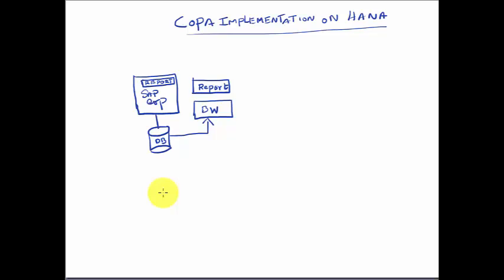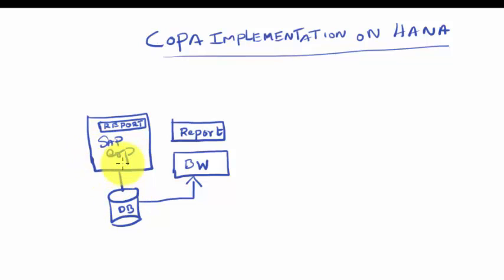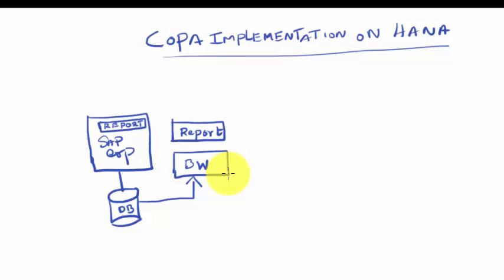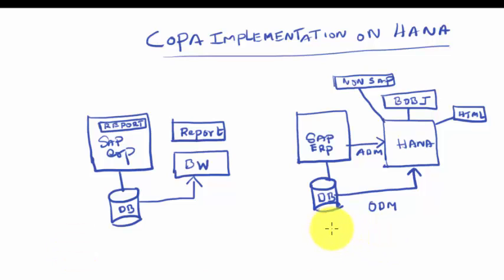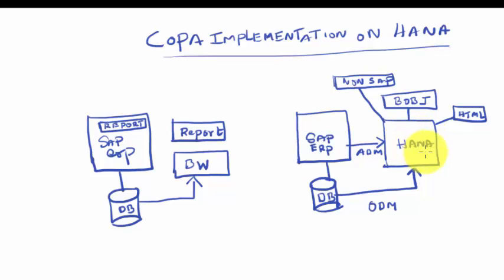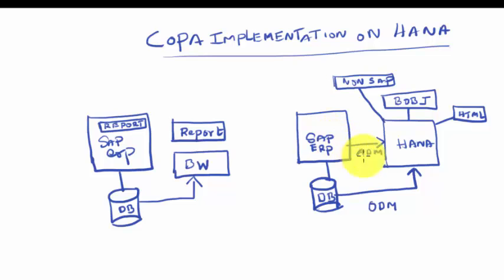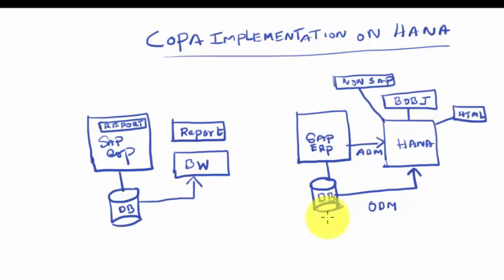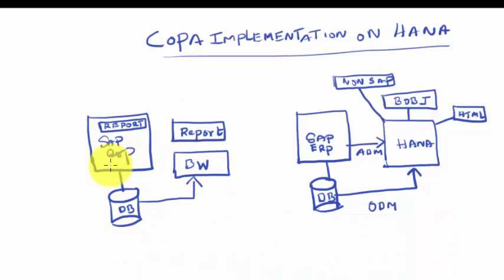SAP HANA Copa Implementation Overview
SAP HANA Free course

Learn what it means to Implement the COPA(controlling and Profitability Analysis) report on SAP HANA